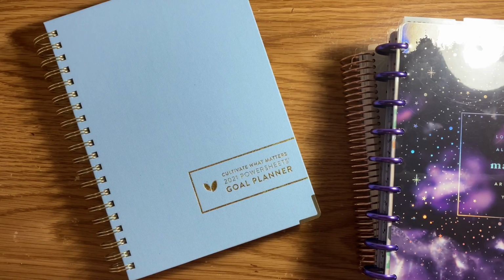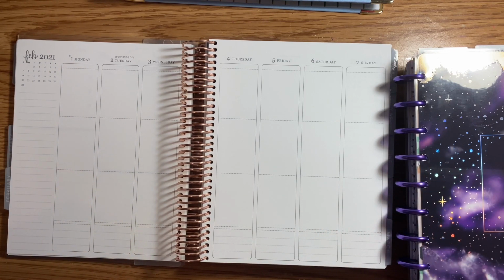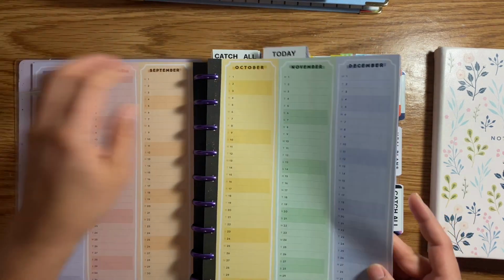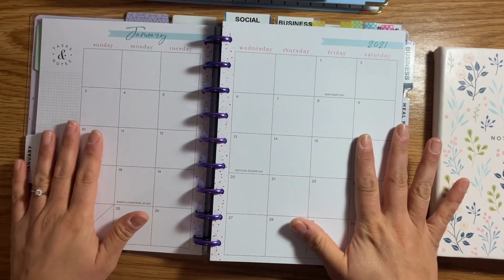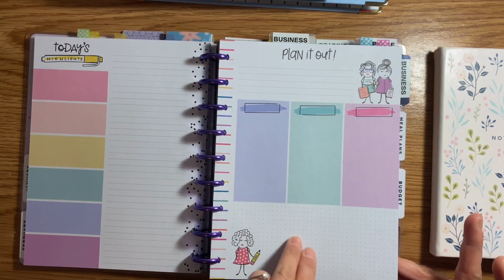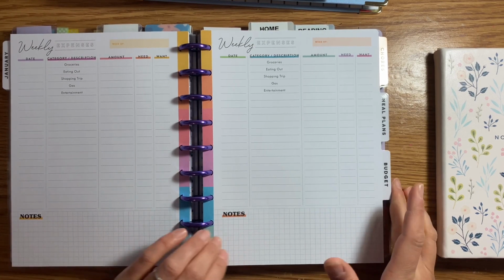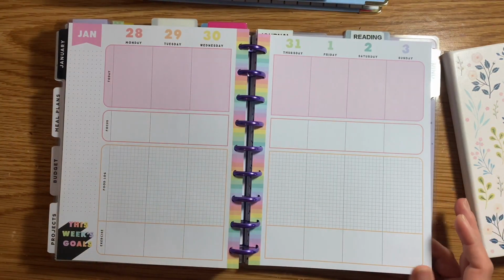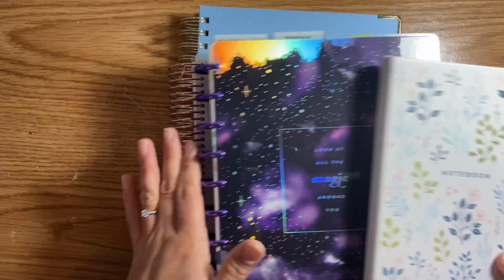2021 Planner Lineup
Hi everyone! Welcome back! Ready to start off the new year? I am showing which planners and notebooks I've decided to use for 2021. This is my planner lineup and includes:
1. 2021 Cultivate What Matters Powersheets Goal Setting Planner
2. 2021 Jan - Dec. Erin Condren Vertical Life Planner
3. 2021 Jan - Dec Happy Planner (Frankenplanned from 8 different planners)
4. Bullet Journal - Archer & olive A5 Dot Grid Notebook (Floral Cover)

  Let me know down in the comments what you're planning on using this year and why!

Cheers 🍻

Archer & Olive Save 10% on your entire order with the code Sandra10.

2nd Youtube Channel: Sandra Dahl Beauty